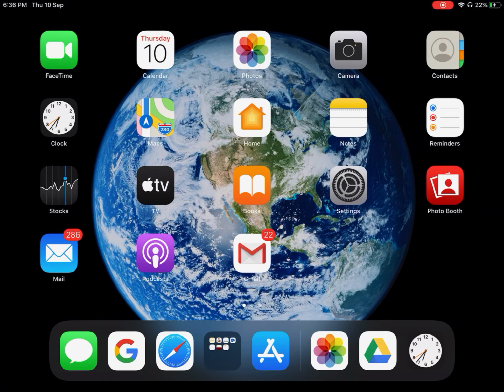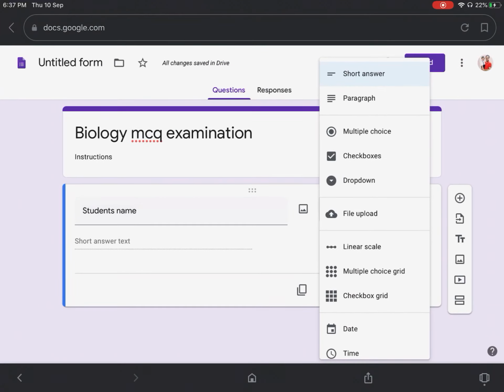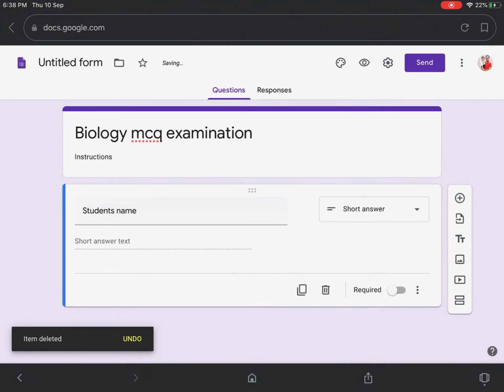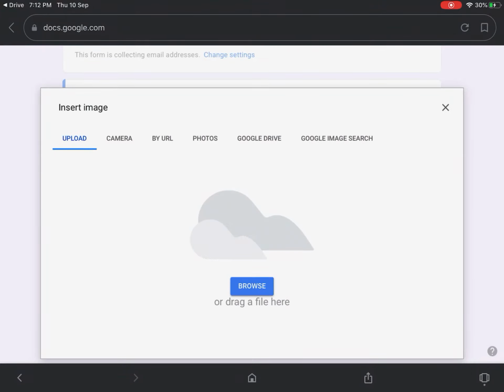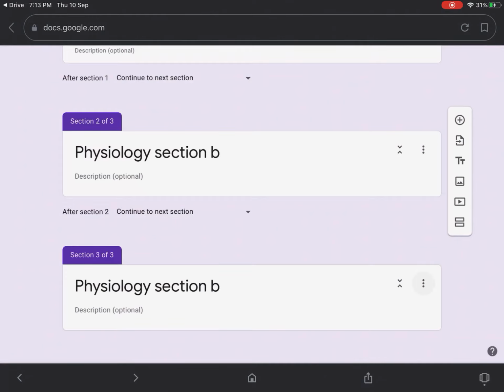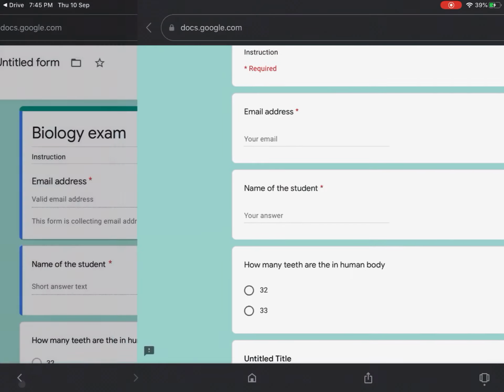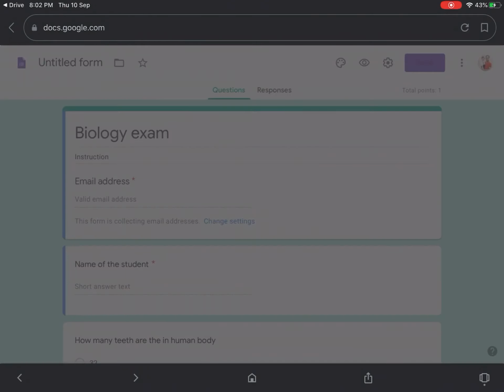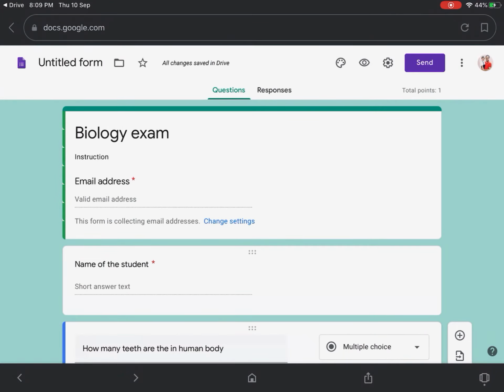Google Form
How to use google form to conduct survey and exams